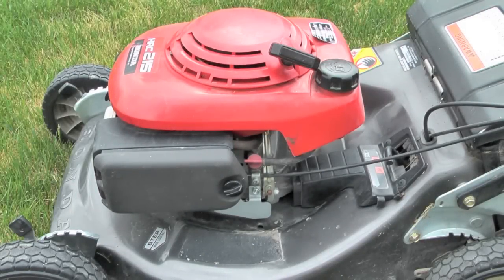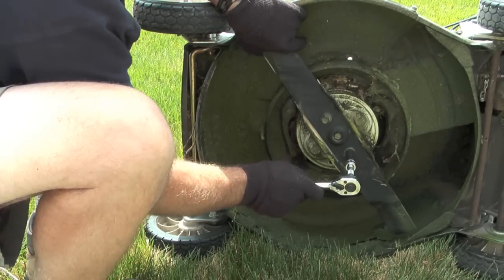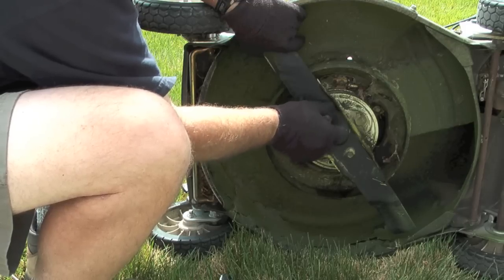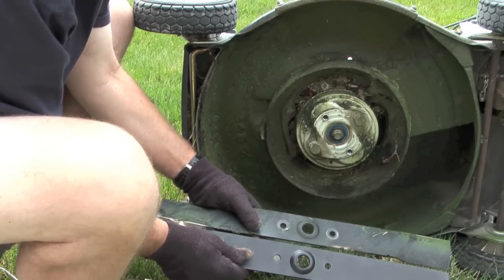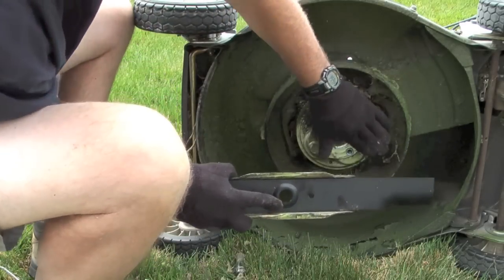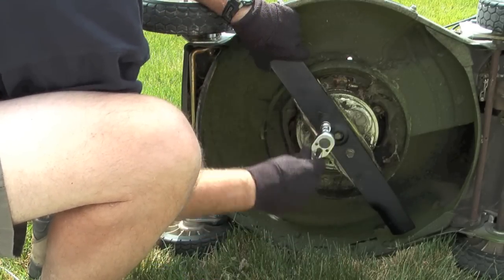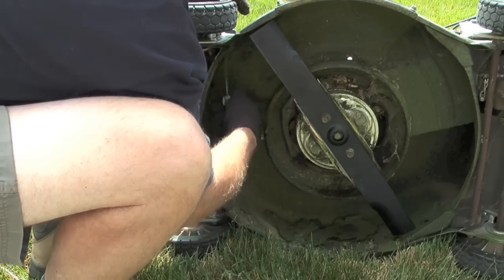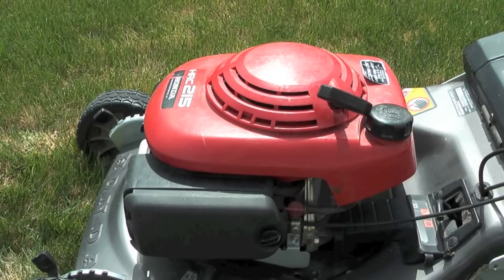How to change the lawnmower cutting blade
Video on how I change the cutting blade on my Honda HRC215 lawnmower.